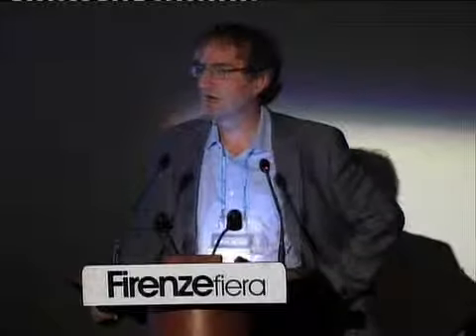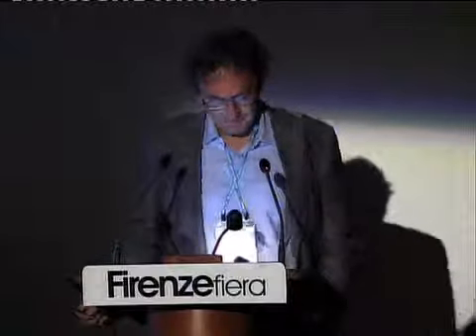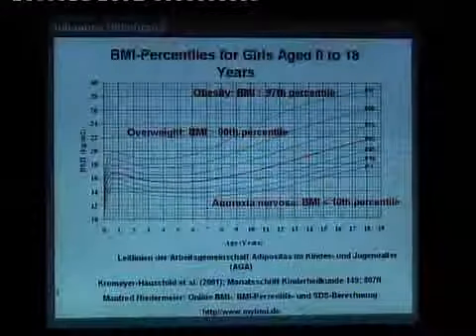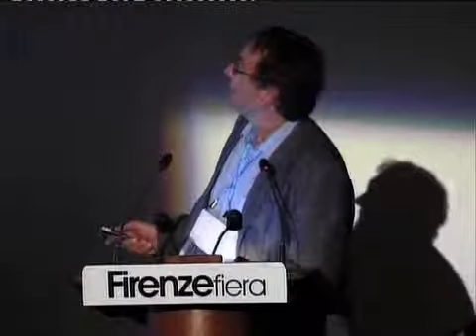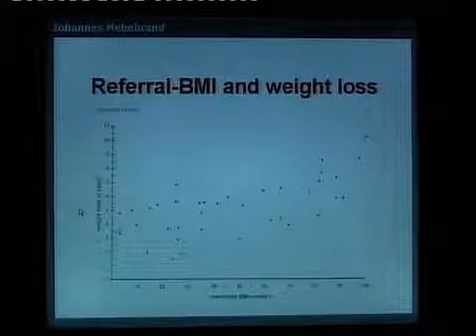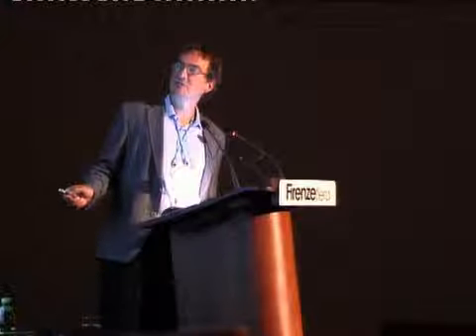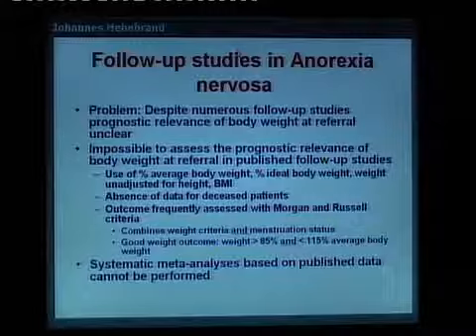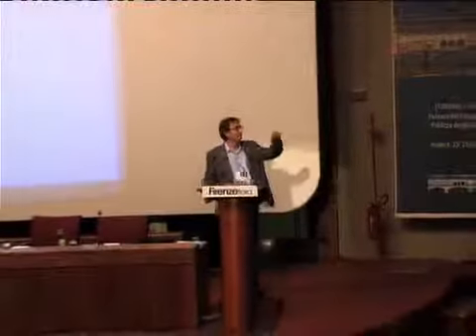03) Johannes Hebebrand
Symposium
13th International Congress of the European Society for Child and Adolescent Psychiatry
Sabato 25 - mercoledì 29 agosto 2007
Firenze, Auditorium Palazzo dei Congressi